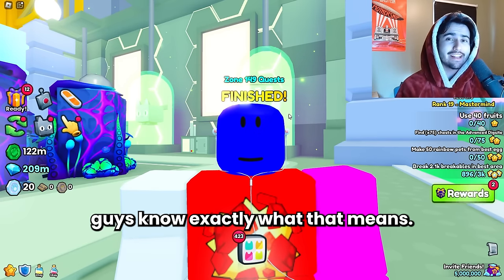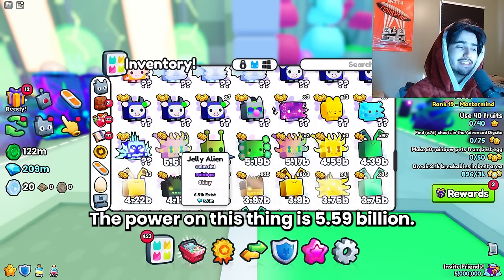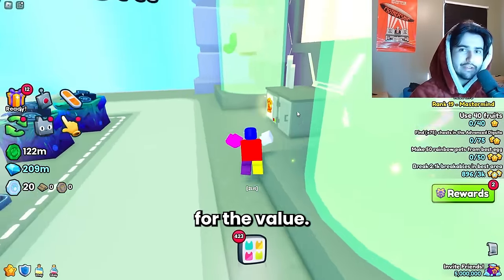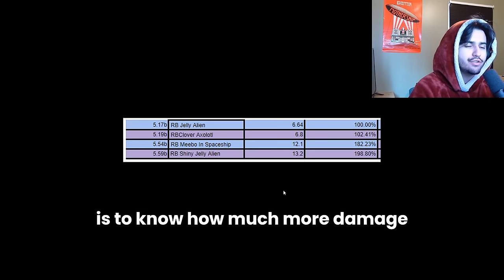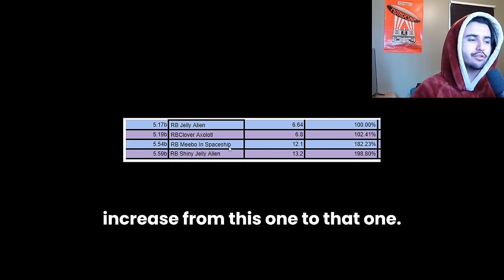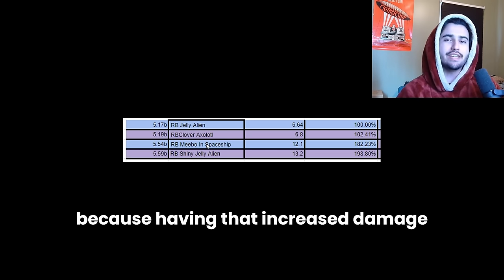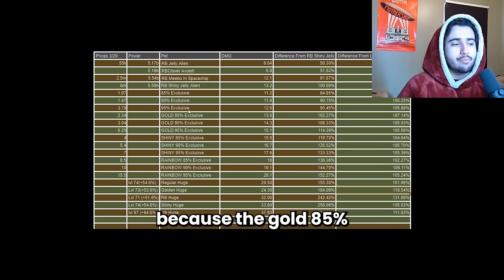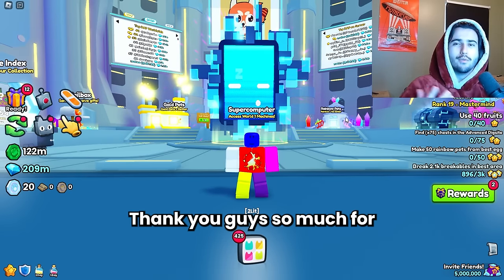Which Stat Pet YOU Should Be Using In Update 7 Of Pet Simulator 99 (DAMAGE TESTING EACH PET)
I show you the damage stats for each stat pet and which one you should use depending on where youre at in the game.